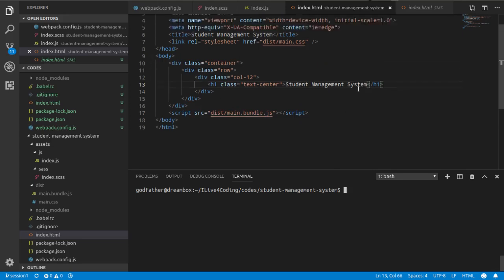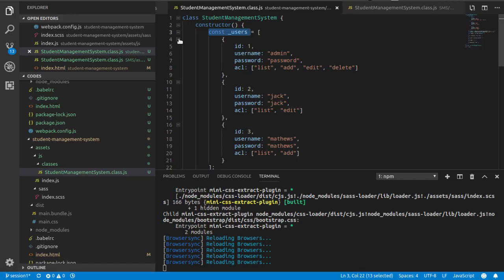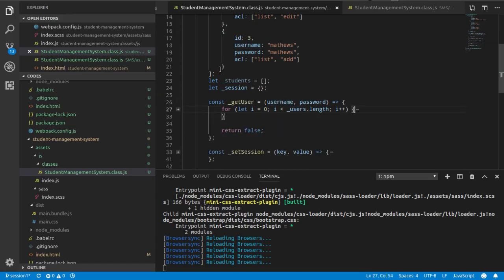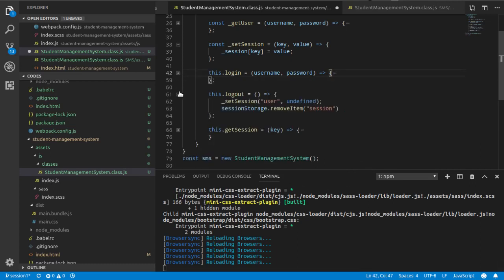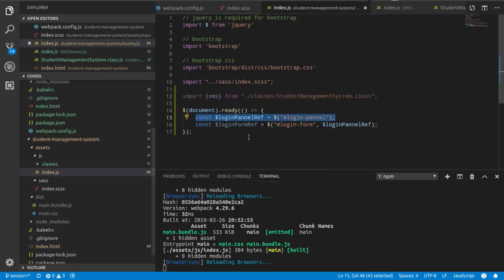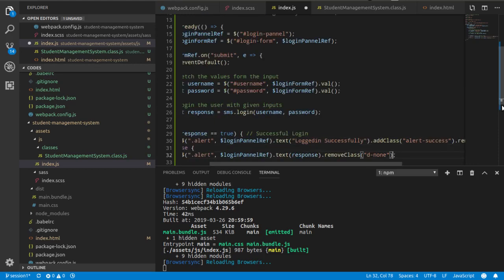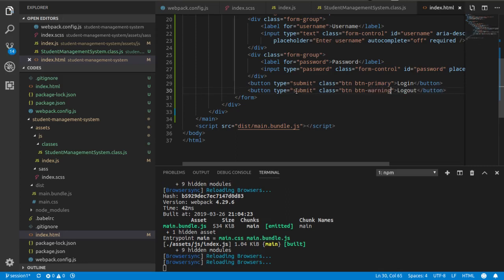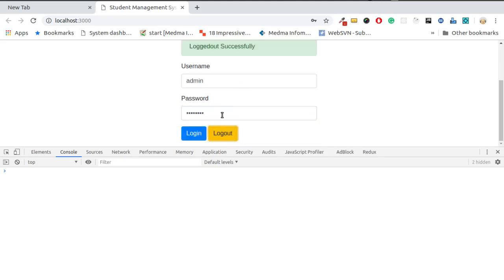Build to Learn | Student Management System - Part 2 | Login & Logout Functionality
How to create a Student Management System using ES6, Bootstrap4, jQuery, etc.

This video is the 2nd Part of the "Student Management System" projects where we have done the code to implement user login and logout, ES6 Class creation, design creation, DOM Handling code like jQuery Event, DOM Manipulation and all.

This video is part of the Build to Learn series where we will create multiple small and big projects, where while development I will share my knowledge with you guys for your learnings.